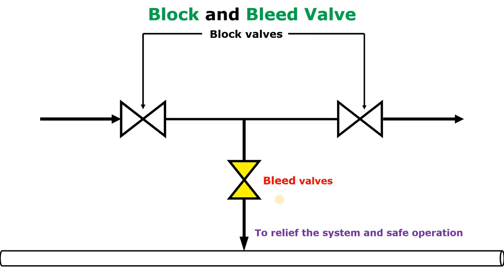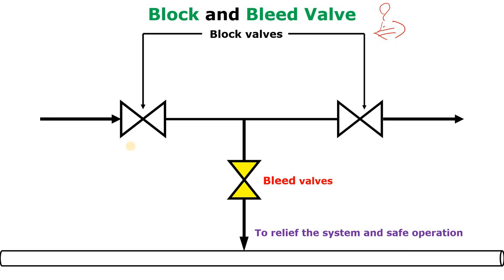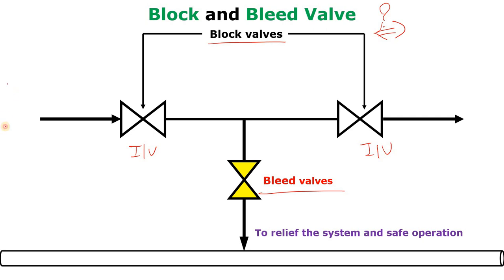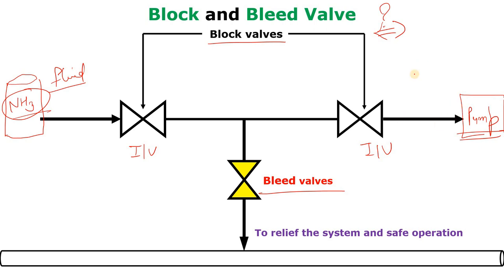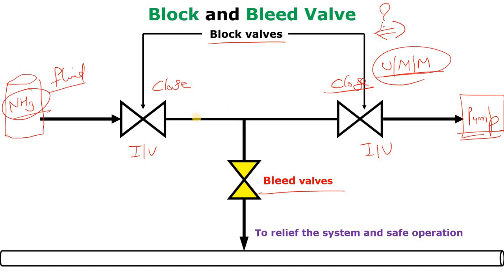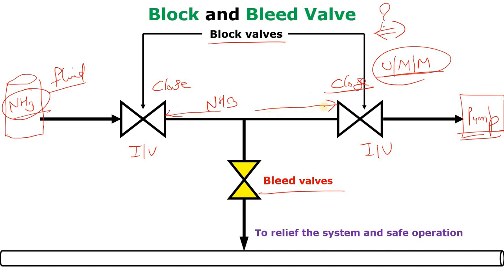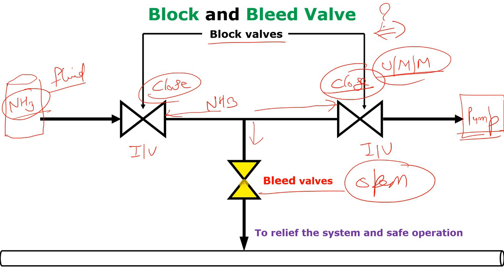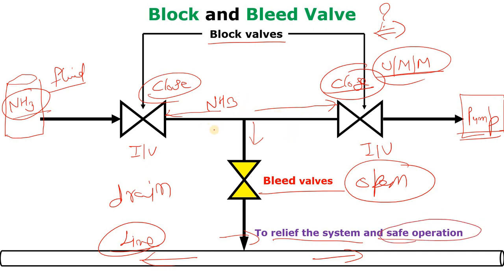Block and Bleed valve | What is a block and bleed valve used for? | block and bleed valve function.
Block and Bleed valve
What is a block and bleed valve used for?
Why block and bleed valves used
Block and bleed manifold
what is the purpose of block and bleed valve?
What is the purpose of a block valve?
What is bleed valve?
When would you use a bleed valve?
block and bleed valve function